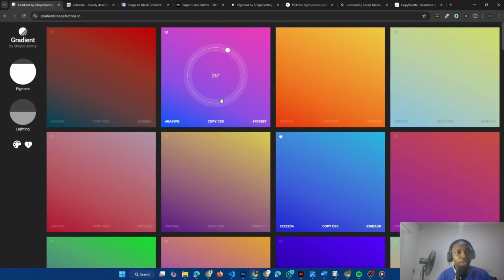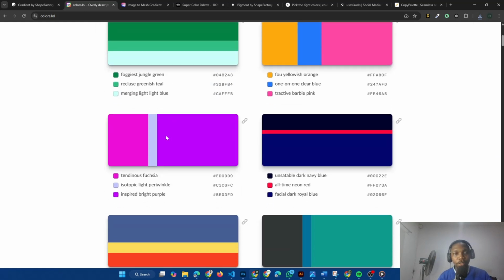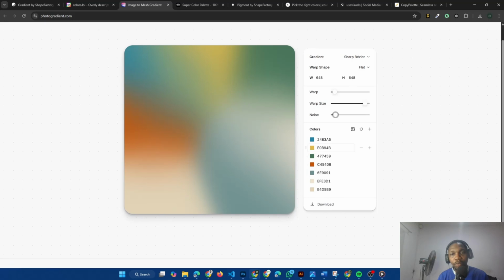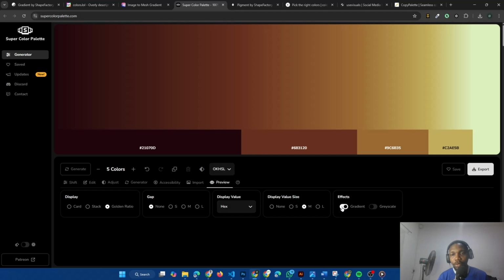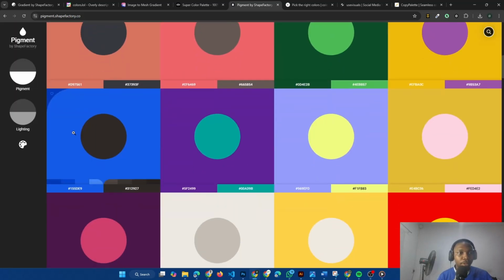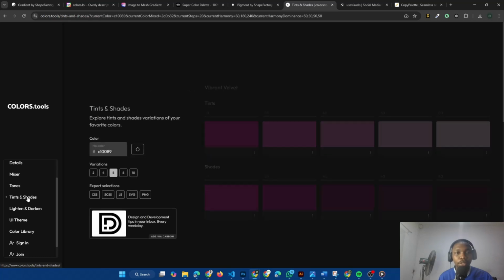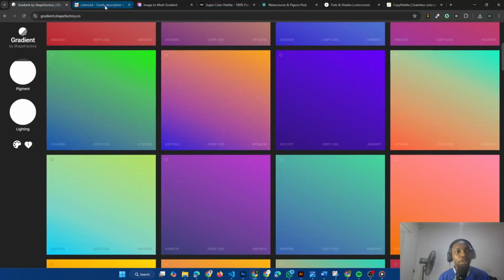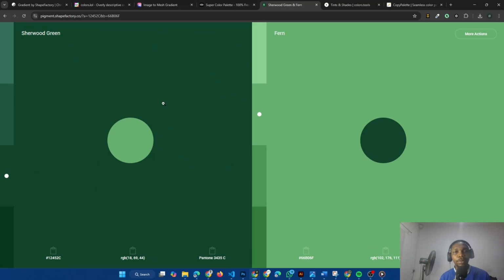I tested 8 website for color combinations | THE BEST ONE IS...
i tested 8 website for color combinations, Here are the link to all of them, you can check them out.